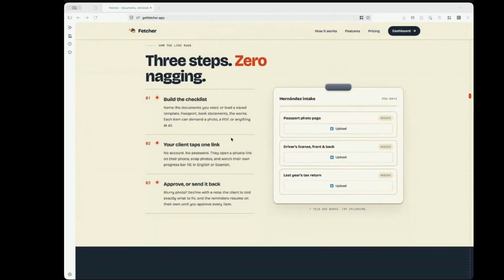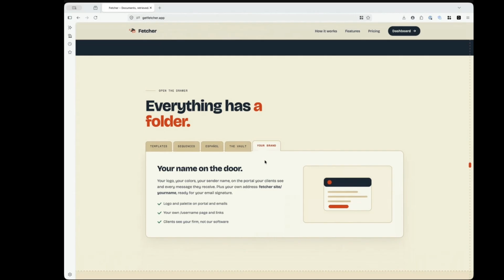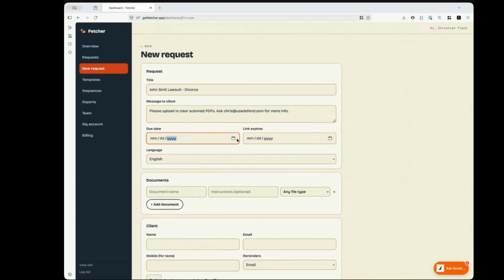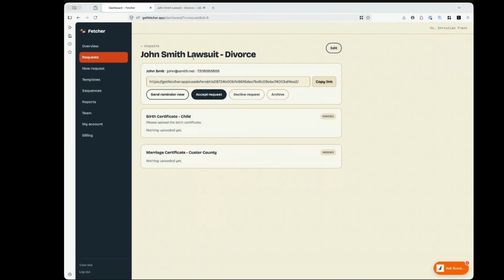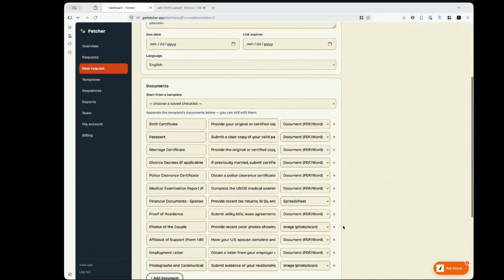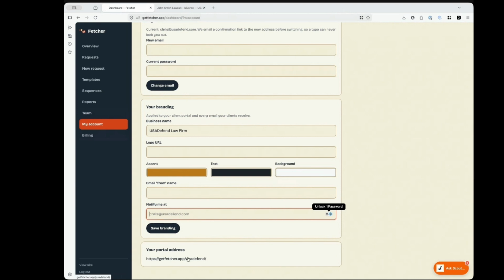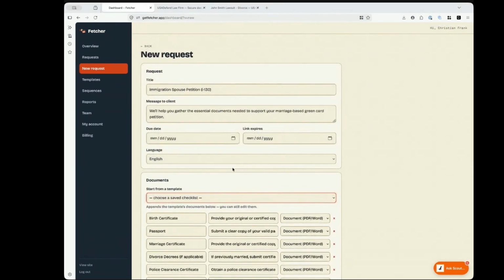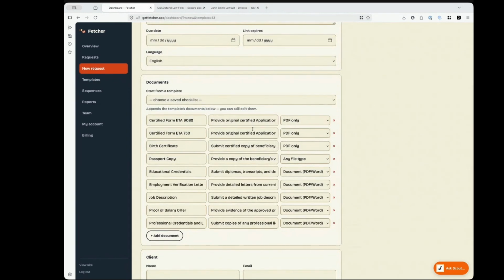Fetcher Live Demo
Christian Frank, founder of Virtualaw, walks through a full demo of Fetcher, a document collection platform built for law firms, accounting firms, real estate, and mortgage brokers. After 20 years of chasing client documents through fax, email, Dropbox, and Google Drive, Christian found Fetcher and has used it in his own immigration practice for months.

In this demo you'll see:

- How to send clients a branded upload link, no Google account or login required
- Automated email and text reminders on a schedule you set (daily, every three days, weekly, monthly, or yearly for recurring compliance filings)
- Approving and declining uploads, with automatic notifications sent back to the client
- Building reusable request templates, including AI-generated checklists for common case types
- Reports and KPIs on request completion, exportable to CSV or PDF
- Encryption at rest and in transit, with the option to hold your own encryption key
- Team roles (admin, reviewer, paralegal) and white-label branding

Chapters:
0:00 Introduction
0:58 The document collection problem
1:43 Practicing law in Puerto Rico and Colorado
2:28 Trying Dropbox and Google Drive
3:39 Finding Fetcher
4:57 Website walkthrough
6:07 Evidence discovery and reminder sequences
6:45 Spanish translation and language support
7:20 Encryption, security, and branding
8:02 Pricing plans
9:05 Dashboard and free trial tour
9:19 Creating a document request
10:59 Support chat and sending the request
11:18 The client's upload experience
11:55 Approving and declining documents
12:25 Building reusable templates
13:05 AI-generated checklists
14:00 Reminder sequences and custom emails
14:50 Reports and KPI dashboard
15:54 Account settings and billing
16:14 Upcoming features and white labeling
17:23 Archiving and reusing templates
18:11 Building a template from scratch
20:11 Security, compliance, and HIPAA
21:15 Closing and community links

This demo was recorded for the Virtualaw Nexus community, a free space for law firms focused on AI-enhanced legal automation.